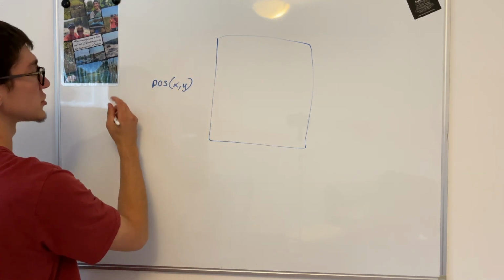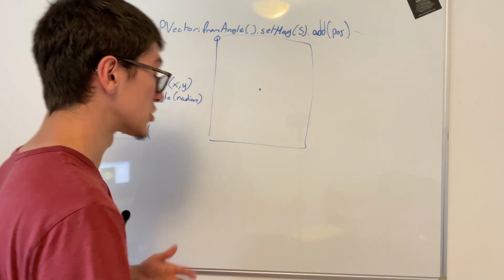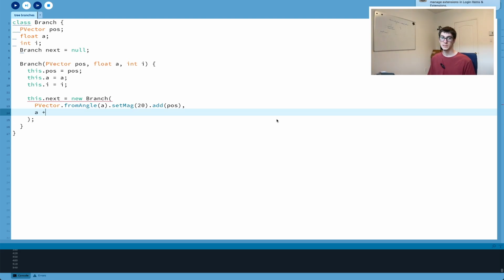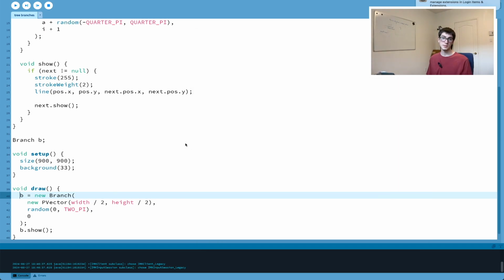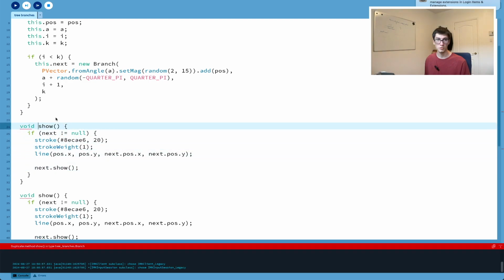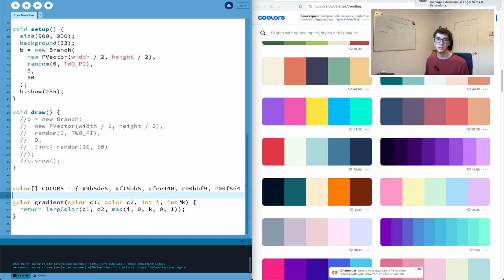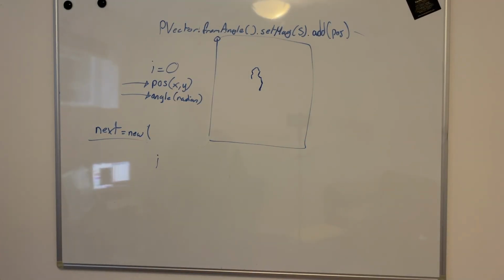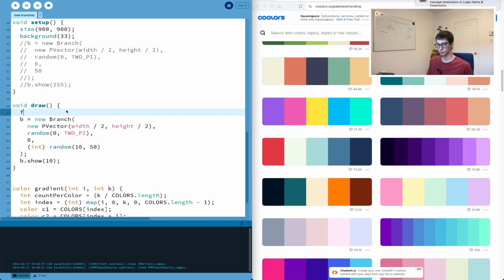Processing Java Sketch - Colored Branches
This sketch is pretty simple overall and doesn't require a lot of time to get done. This is an idea I got while looking at L-systems, which it is not, but I got the idea from looking at them. Hope you liked the video.